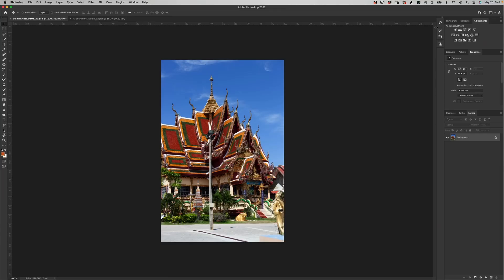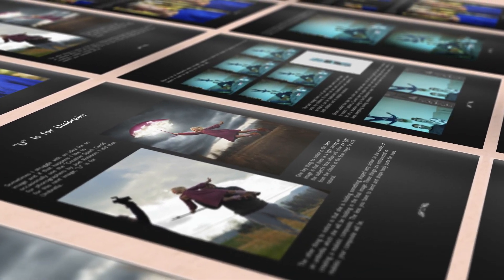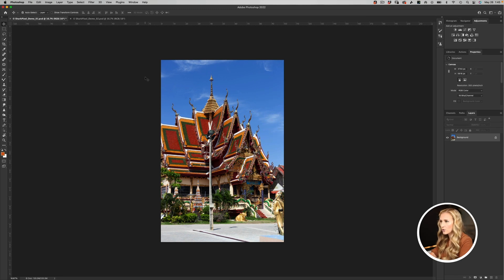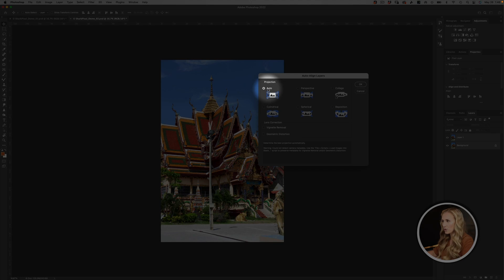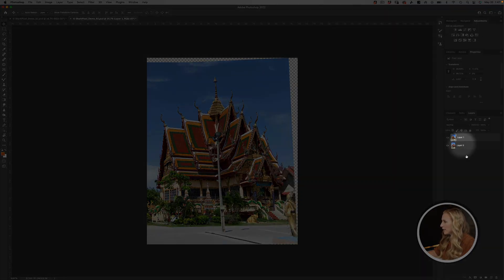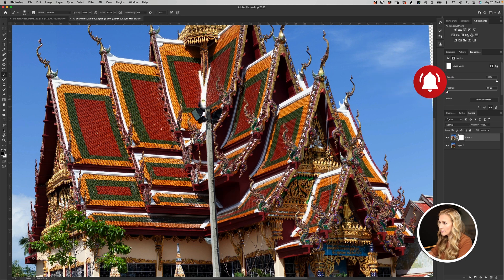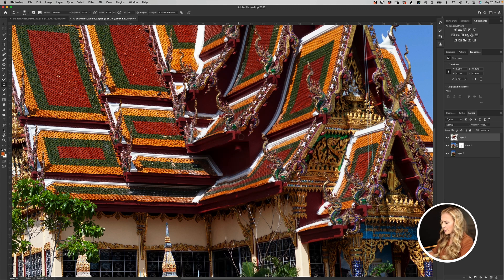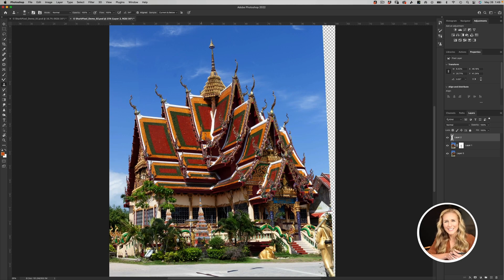How to Remove an Object in Photoshop When Nothing Else Works!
Being able to remove a lamp post, fence, person, or some other unwanted distraction from an otherwise perfect shot is a hugely valuable trick.

Sometimes, the old content-aware fill method doesn’t do the job. You might end up with weird aberrations or obvious editing lines in your image.

This technique goes around all that and will help you remove those distracting elements so you can improve any photo!

00:01:01 - What do we Want to Remove?
00:03:13 - Auto-Align Layers
00:04:09 - Using the Brush Tool on a Layer Mask
00:05:26 - Cleaning Up Using the Clone Stamp Tool
00:06:30 - Why Not Use Content-Aware Fill?